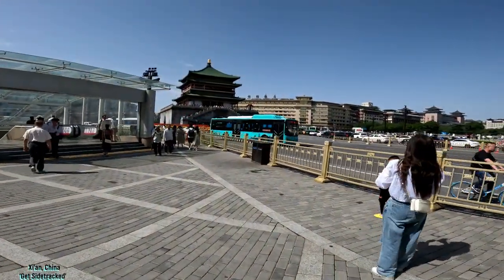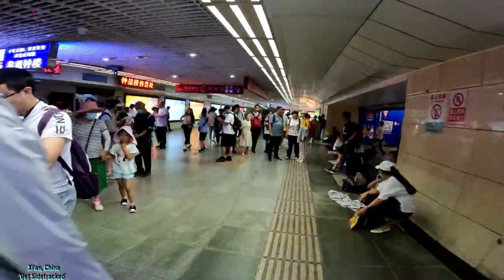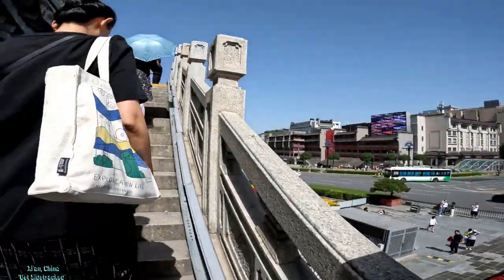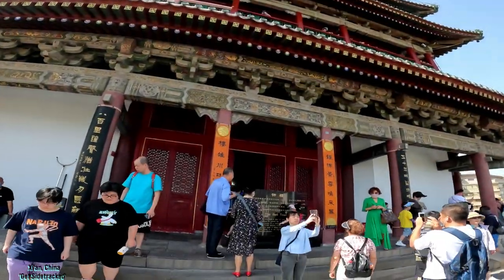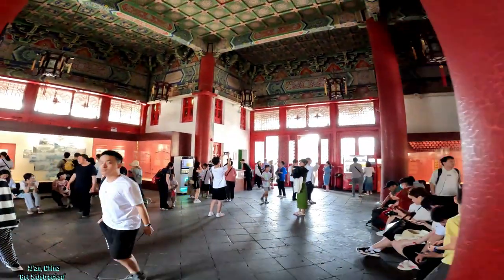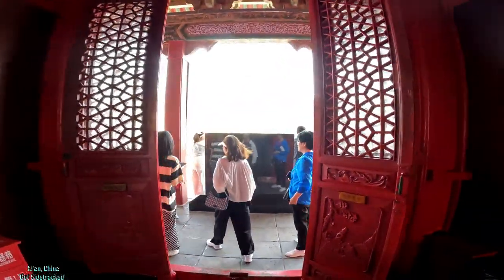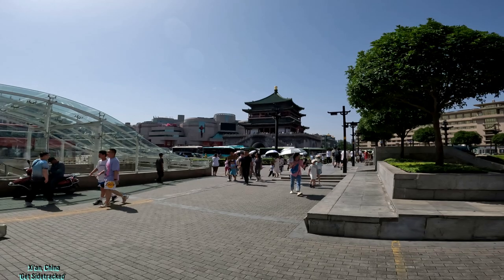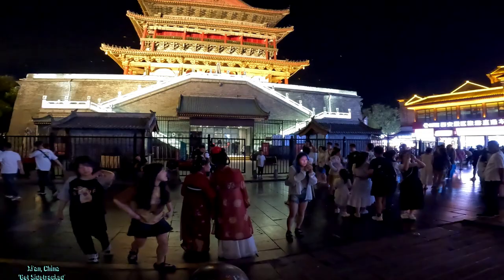XI'AN China! Exploring the BELL TOWER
Filming and walking Xi'an looking for the heart and soul of the city!...Walking Chinese Streets in China in 4K. GoPro 10 Camera. Filmed in August 2023.

Xi'an 西安 Xian
China 中國澳門